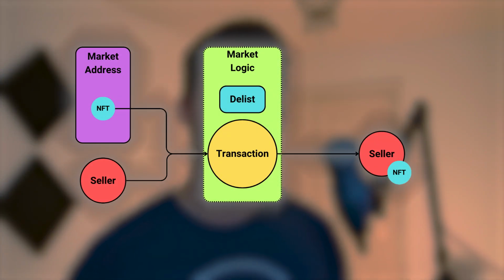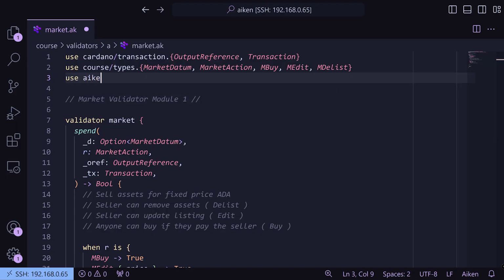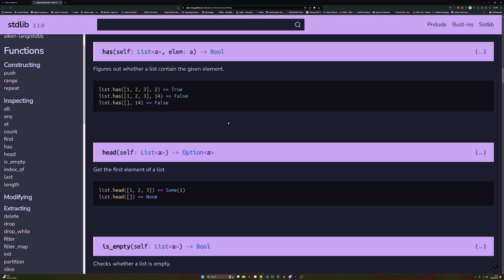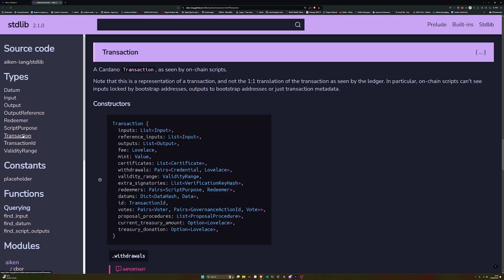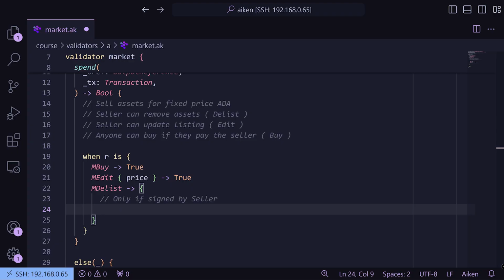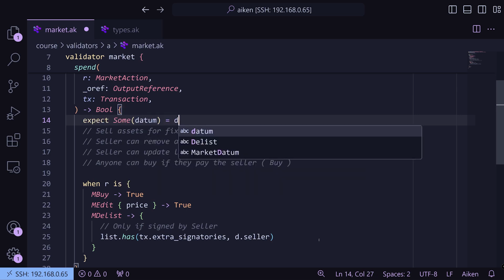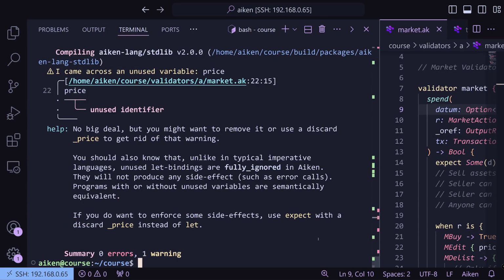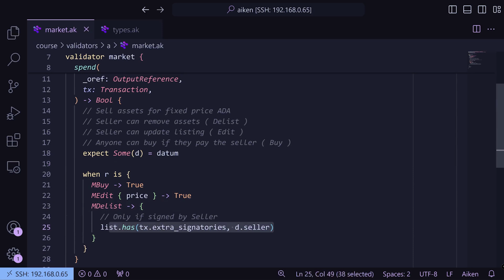Cardano Smart Contracts: Aiken Language - Delist Redeemer [6/8]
Enjoy his passion and humor while explaining core concepts and doing live coding with the new Aiken syntax.

In this sixth video, you'll learn the core concepts of Aiken while enjoying live coding examples. Key points covered include:

- Setting up Aiken and its environment
- Understanding simple validators
- Exploring design patterns and optimizations
- Identifying vulnerabilities in smart contracts

Whether you're a beginner or an experienced developer, this series is perfect for enhancing your skills in blockchain programming with Aiken.